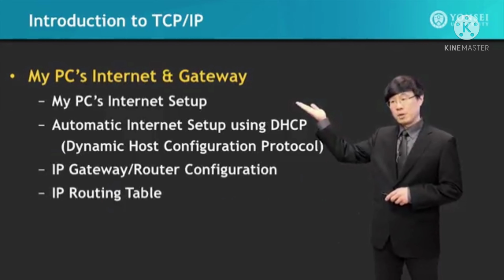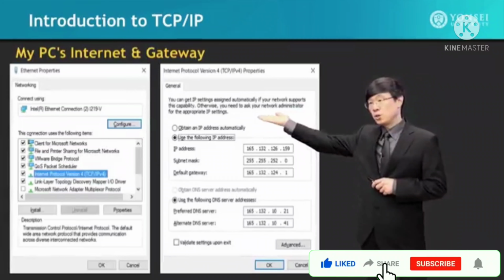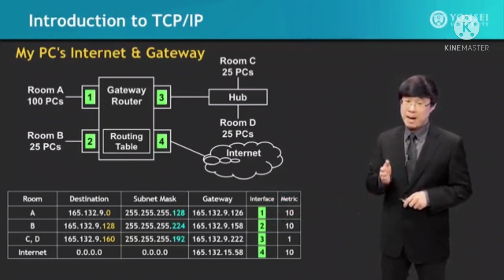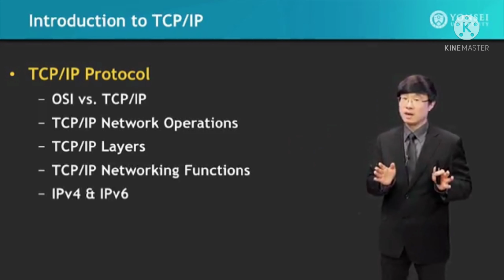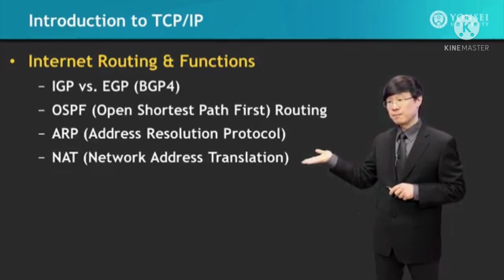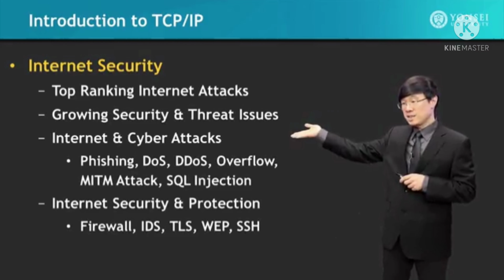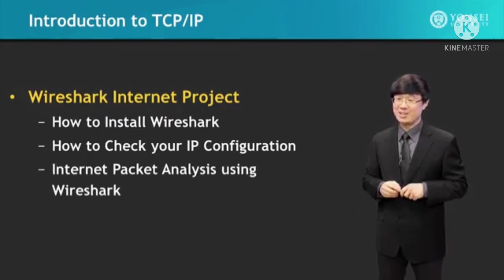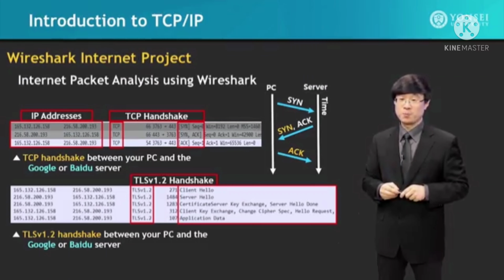Introduction to TCP/IP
In This Video You Learn About Introduction to TCP/IP
• My PC’s Internet & Gateway
• TCP/IP Protocol
• Internet Routing & Functions
• Internet Security
• Wireshark Internet Project